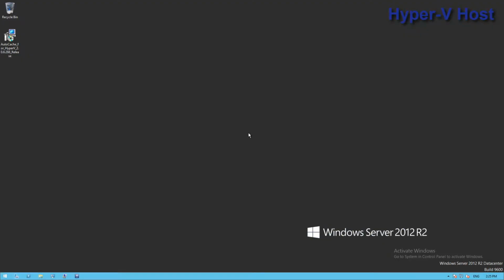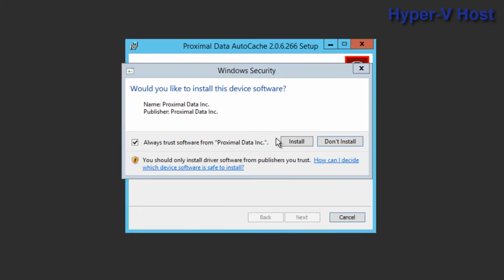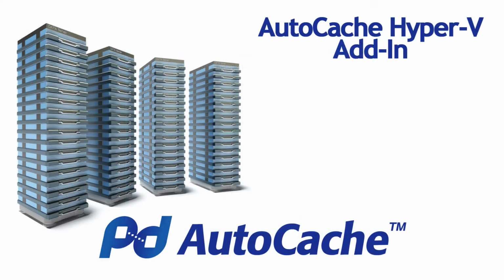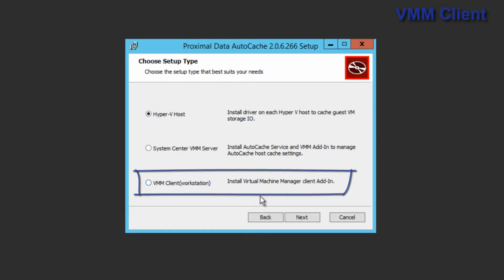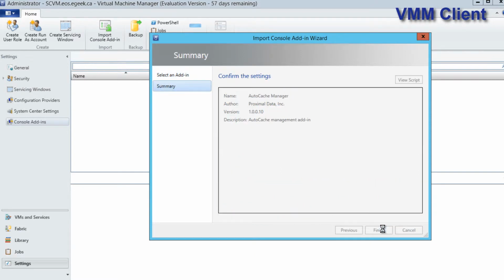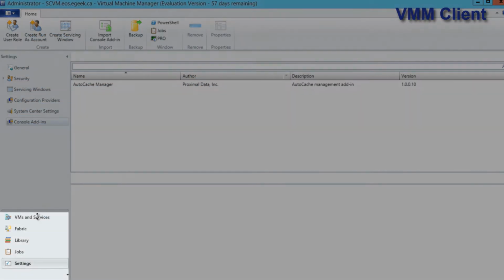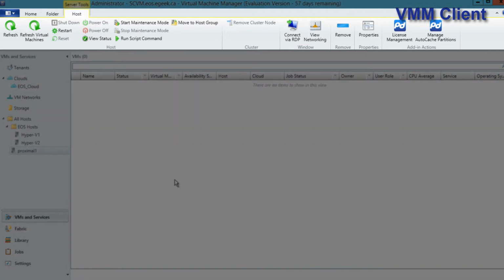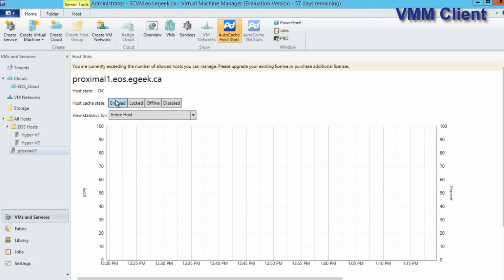Proximal Data Autocache - Installation with Microsoft Hyper-V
Install Proximal Data's AutoCache software in Microsoft Hyper-V environment.